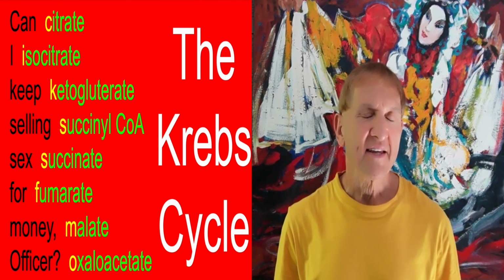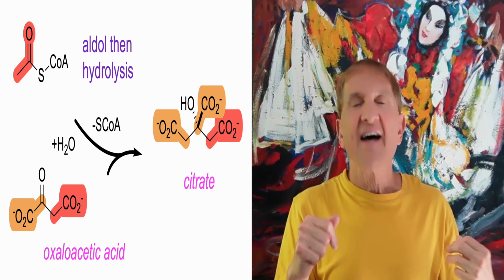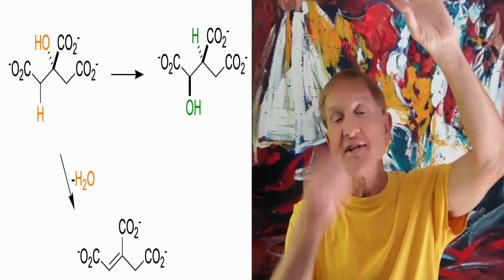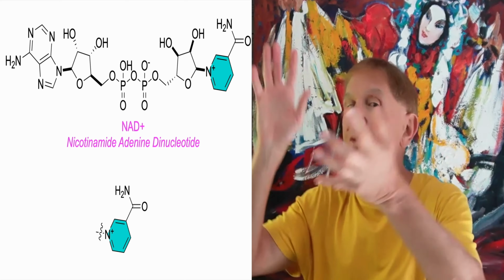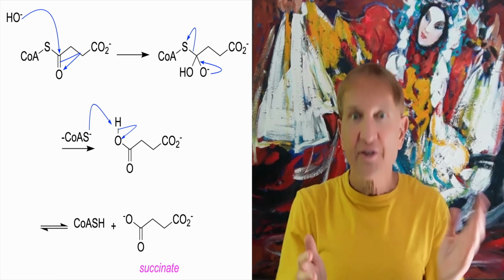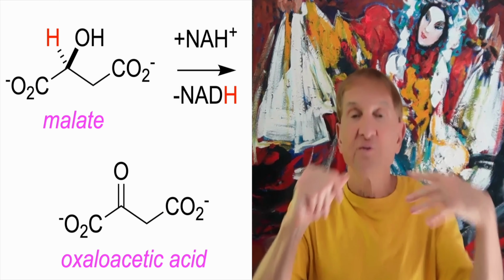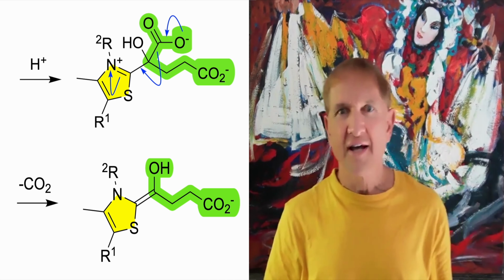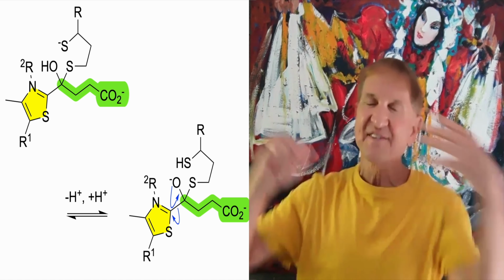Chemistry Behind The Krebs Cycle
Music copyright-free on Pixabay, summer-adventures-231267.  Thank you!